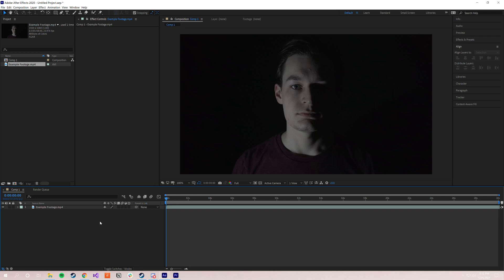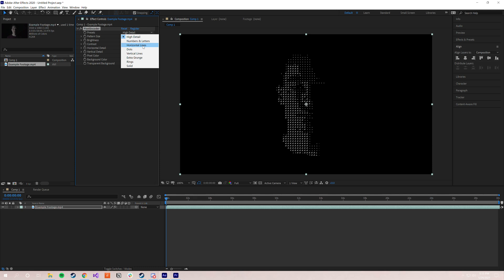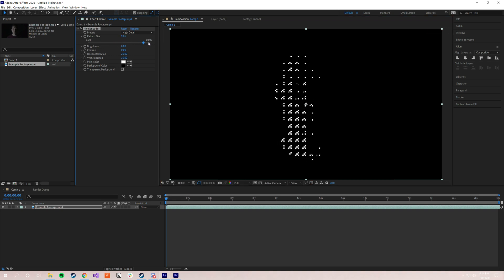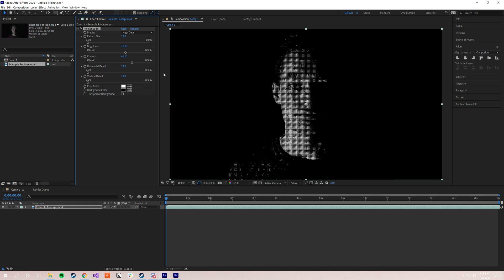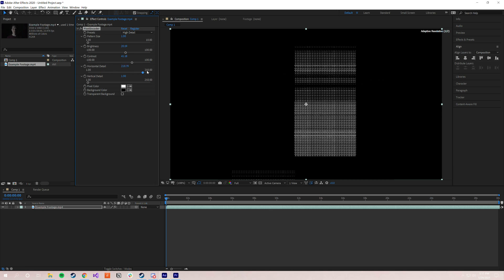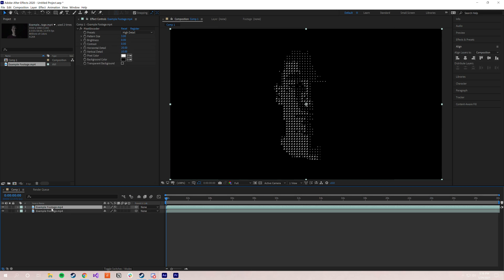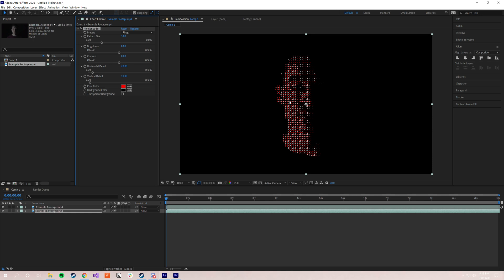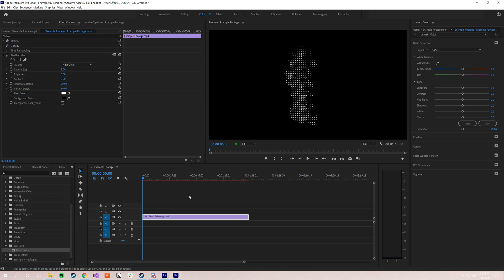How To Use Pixel_Encoder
In this tutorial, I give an in-depth overview of Pixel_Encoder's features and how you can use them to create grungy pixel animations with ease.

About Pixel_Encoder:
I was looking for a way to convert video into grungy sci-fi pixel animations in After Effects/Premiere Pro, and, after hours of searching online, I couldn't find anything. So... I decided to figure it out myself.

That led me to create Pixel_Encoder, a modular video converter that creates eye-catching pixel animations just like these. It's incredibly user-friendly. All you have to do is import your footage, tweak the settings to your liking, and you’re ready to export. PLUS it comes with 12 premade visual assets so you can get started immediately.

With Pixel_Encoder, you can get professional results without professional footage. Pixel_Encoder uses your source footage as a reference to create its own sequences, so you can achieve studio-quality results no matter what you’re shooting with—even your cell phone.